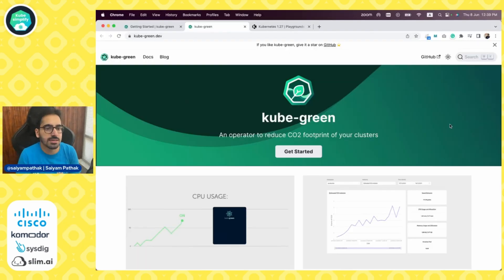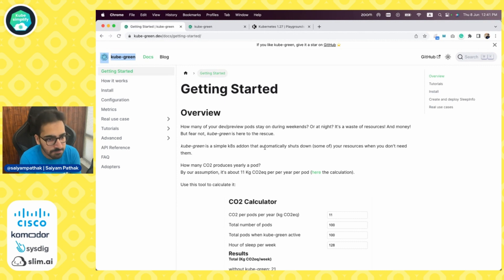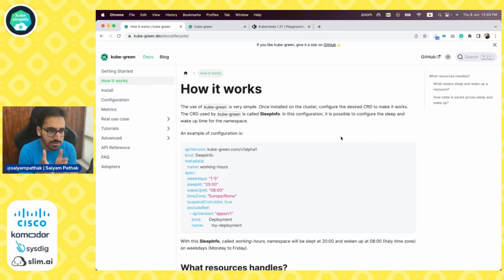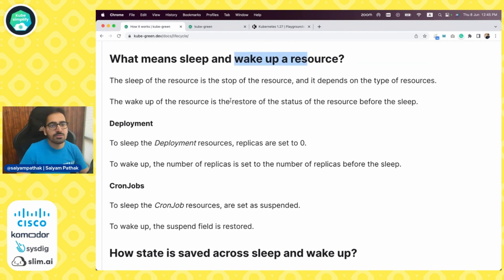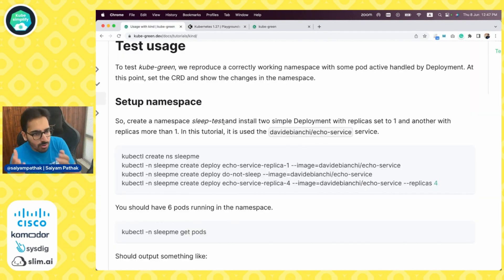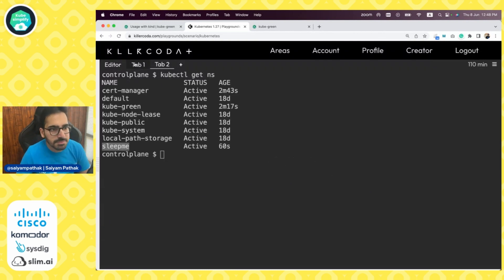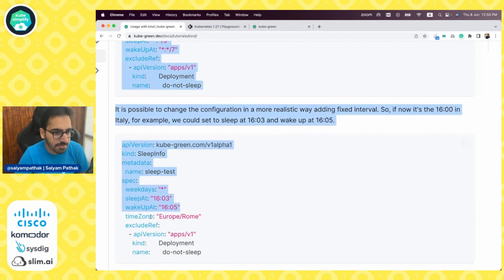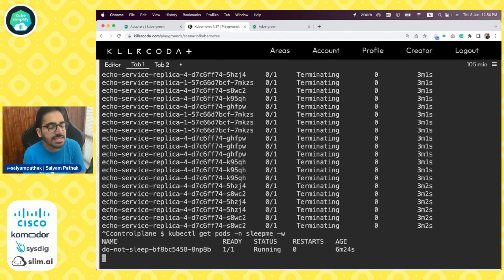Reduce CO2 footprint of your Kubernetes clusters using Kube Green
An operator to reduce CO2 footprint of your clusters. In this video, I explain what Kube-green is, how to use it and make your pods sleep on the weekends and non usage hours.
Let me know what all other tools are you using in this space so that I can go through them and cover them in next set of videos.

Get involved in this CNCF TAG